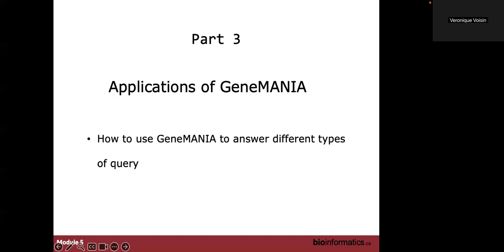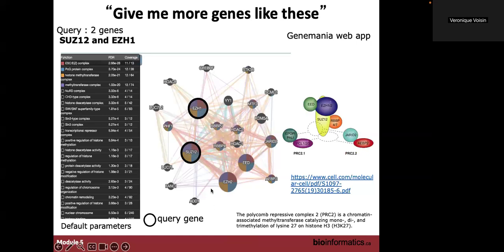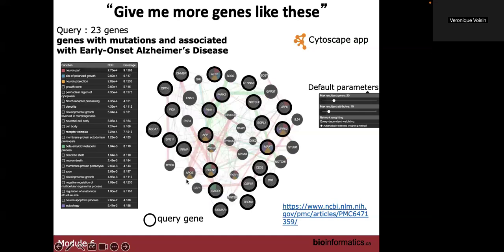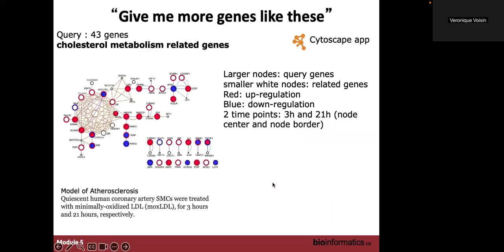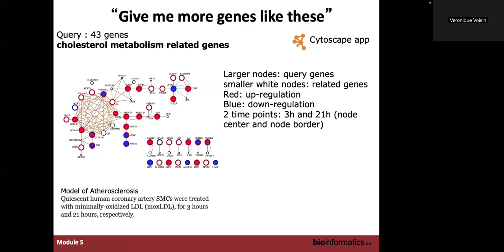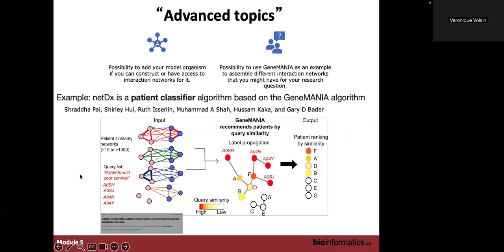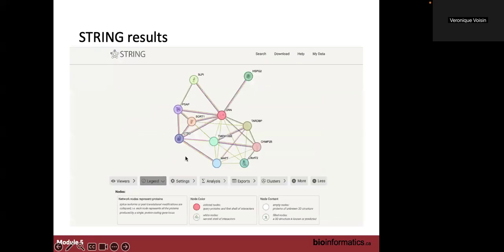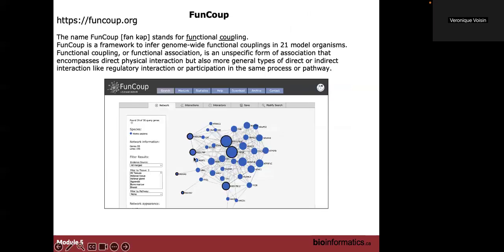CBW Pathway and Network Analysis - Async. 2024 | 05.3: Gene Function Prediction pt. 3: Applications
Canadian Bioinformatics Workshop series:
- Gene Function Prediction pt. 3: Applications of GeneMANIA (Veronique Voisin)